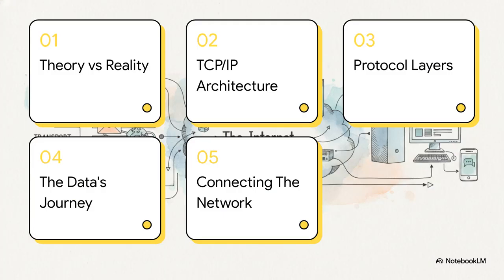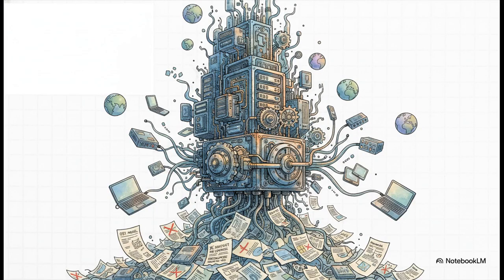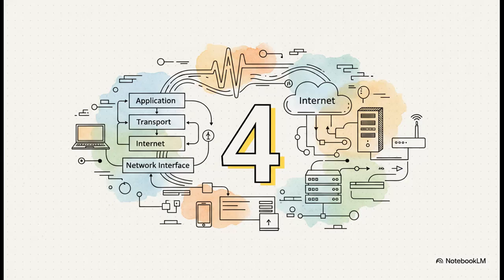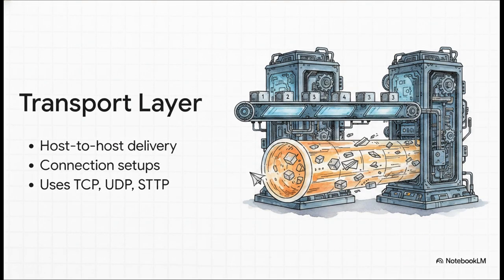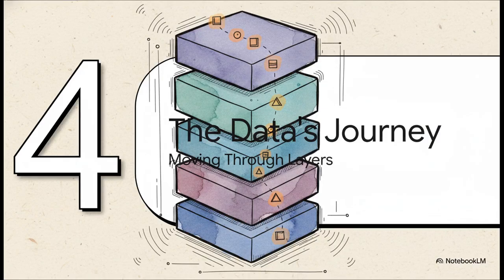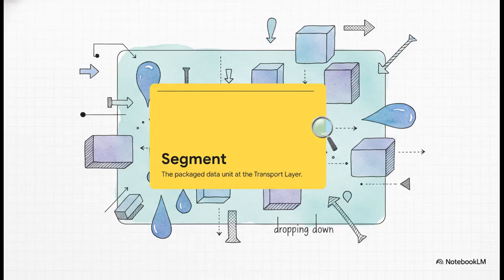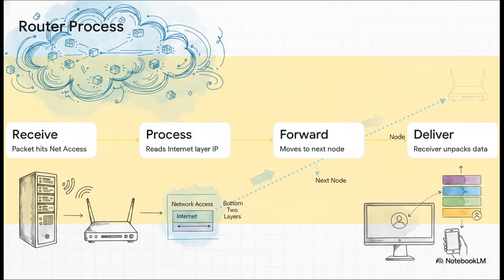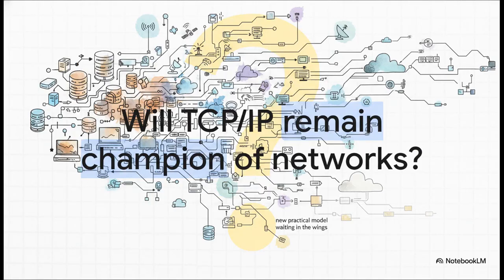Architectural Comparison of TCP/IP and OSI Models